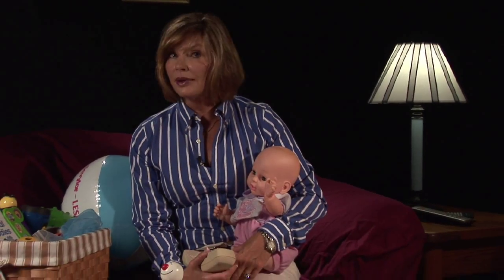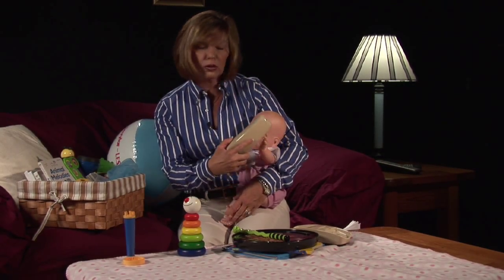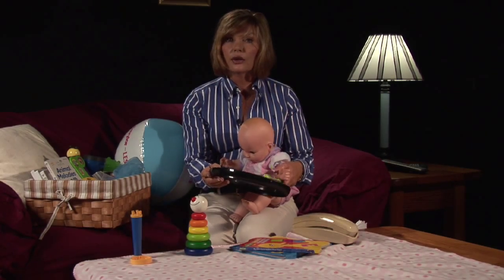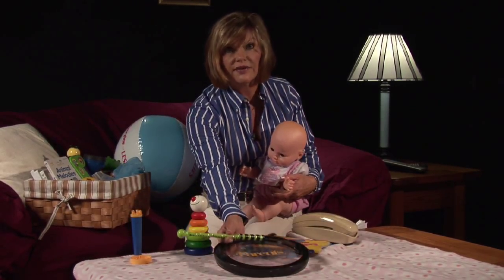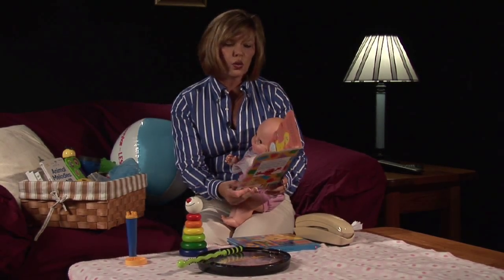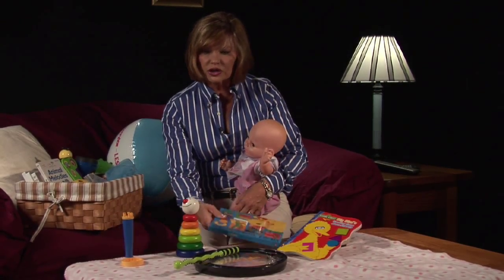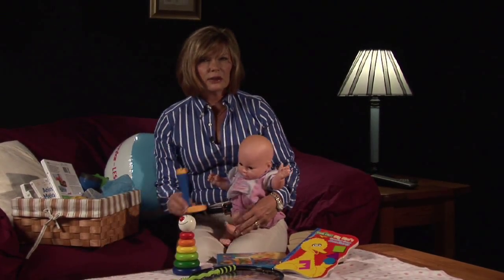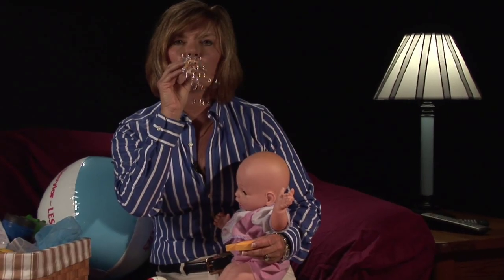Stimulating a Baby's Sensory Development : How to Stimulate a 8 month old's Senses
Stimulating an 8 month old's senses includes offering musical instruments and books to improve auditory and visual skills. Stimulate a baby's sensory development with tips from a licensed psychotherapist in this free video on child development.

Expert: Dr. Donna Williams, Ph.D.
Bio: Dr. Donna Williams is a licensed psychotherapist with a Ph. D. in early childhood education and development.